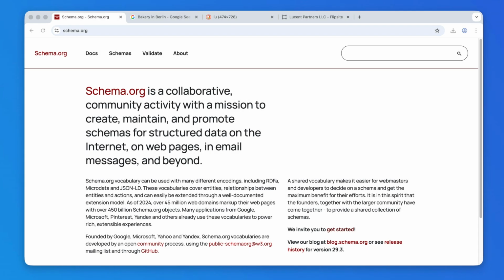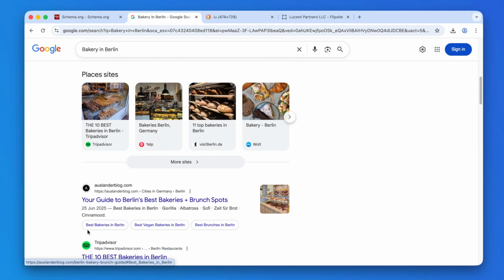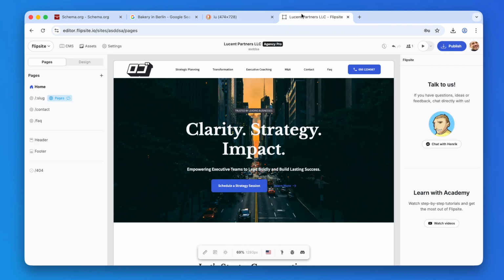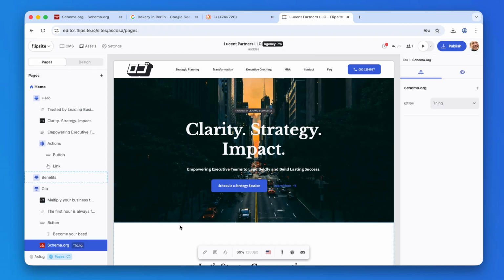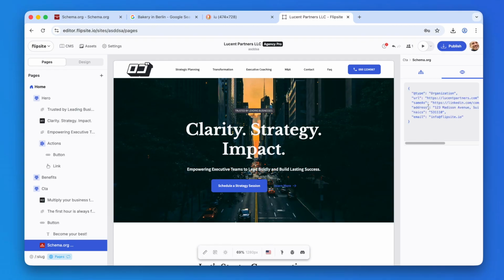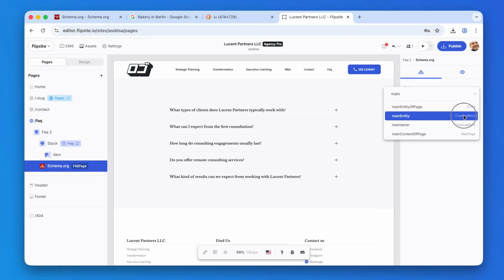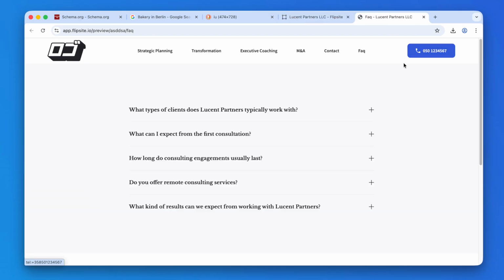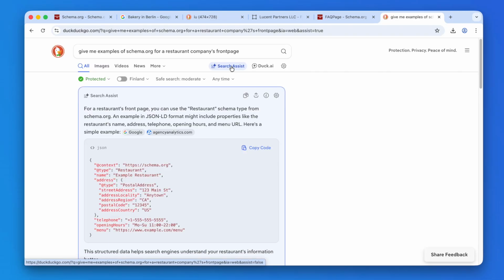Add Schema.org to Your Website: Rich Results, Better SEO & LLM Visibility (Step-by-Step Guide)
Unlock better SEO, richer Google search results, and improved visibility in AI tools with Schema.org!
In this beginner-friendly tutorial, you’ll learn what Schema.org is, why it matters, and how to easily add structured data to your website using Flipsite.

We walk through:
- Adding company details: URL, LinkedIn, address, NAICS code, email
- Binding dynamic fields using Flipsite globals
- Previewing machine-readable structured data
- Creating an FAQPage schema connected to your CMS
- Ensuring correct JSON-LD output for Google and LLMs

Whether you're a developer, marketer, or website owner, Schema.org is one of the fastest ways to boost your SEO, earn rich results, and help search engines and AI understand your site.